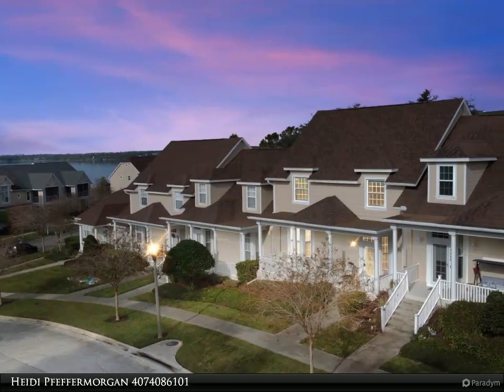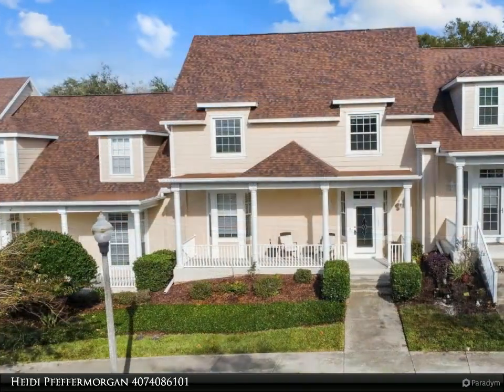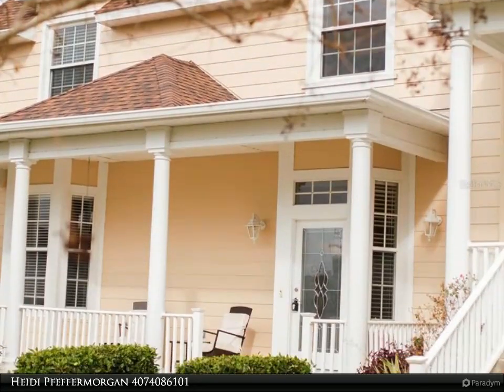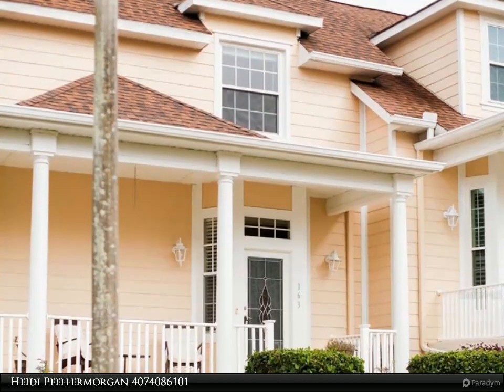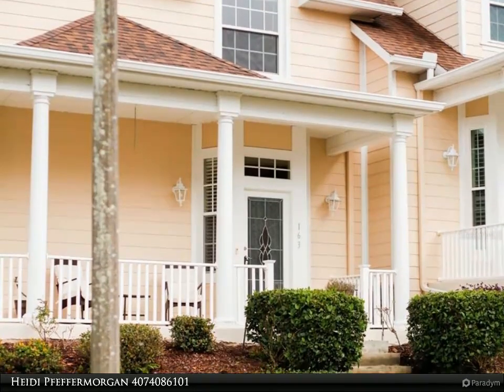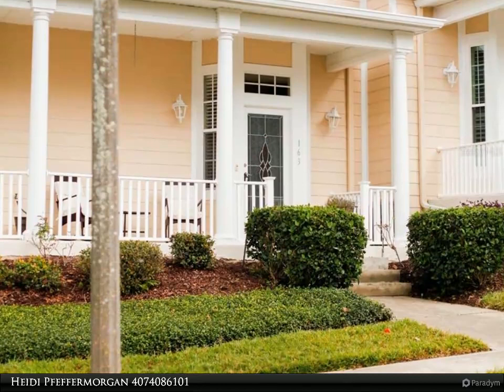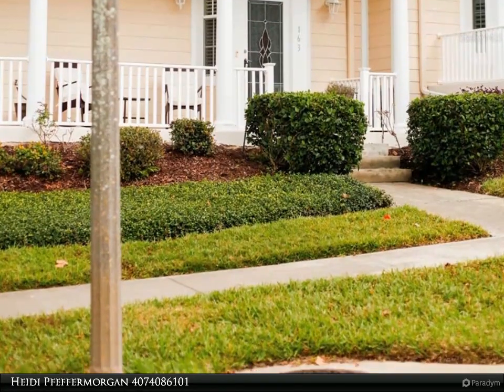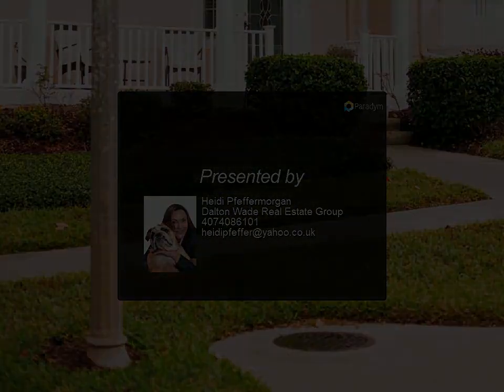Dalton Wade Real Estate Group - 163 CARRICK BEND WAY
Location! Location! Location! Don't miss out on this gorgeous townhouse situated across the street from lake Minneola with a staggering 600+ ft of lake frontage (Clermont Yacht club). Whether your desire is to sip a beverage on your porch with lake views or you have a desire to get out on the lake for boating, fishing, Jet-skiing or paddle boarding, this is the town home for you.
This is lake living at the very finest: the gated community offers a Club House, a pool and jacuzzi, splash park and playground, along with paved trails to enjoy a pleasant morning or evening stroll. There is a Private Community Beach, with personal boat cradles permitted subject to HOA approval.
This home is extremely well presented and is move-in ready. As you open the door from the front porch you will enter the spacious living/family room complete with luxury tiled floors, leading to the open kitchen and a cute breakfast nook nestled in the corner. The kitchen has stainless steel appliances and solid wood cabinets with a beautiful center island featuring a wine cooler and under counter storage.
The stairs to the second floor are carpeted as are the three generous size bedrooms. The master suite has a full ensuite with walk in shower, separate bathtub and dual vanities. The second and third bedrooms are just delightful, with vaulted ceilings, large storage dens as well as closets, and a Jack and Jill bathroom.
Not only is this home move-in ready but it also has a new roof and water heater, both replaced in 2021 and an AC unit replaced in 2023… What are you waiting for?

2 full bath, 1 half bath

Heidi Pfeffermorgan
Dalton Wade Real Estate Group